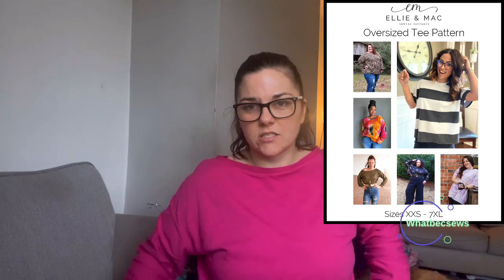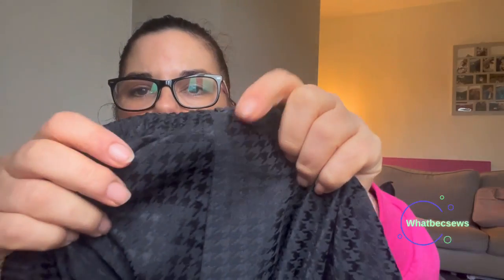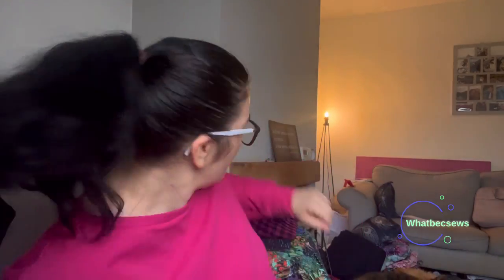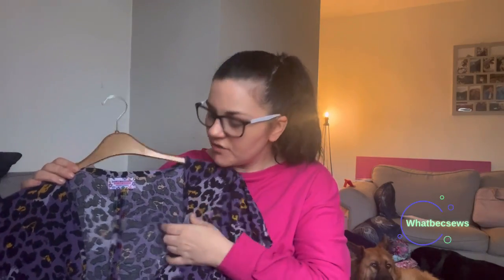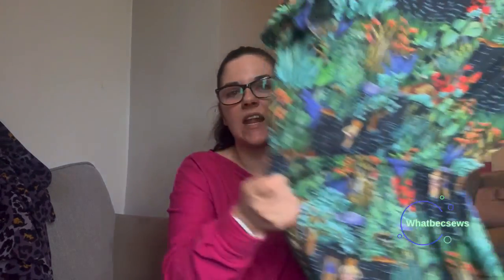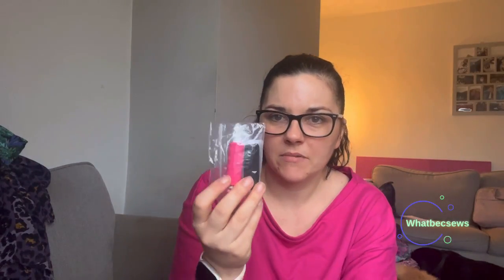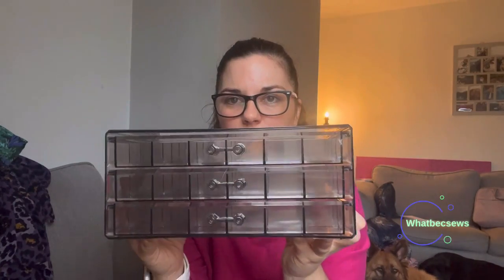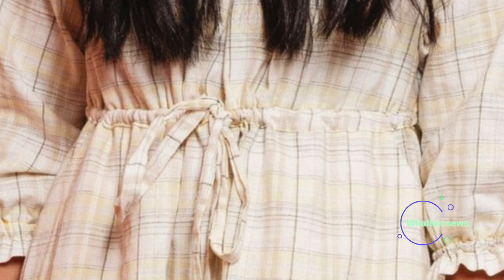Friday sews - sewing makes and plans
My shop Jazz and Wow

Makes shared today:

Pomona pants - Anna Allen

Fabric - local shop fabric emporia

Lotta dress - Tilly and the buttons

Zadie jumpsuit - paper theory

Purchases I shared:

Button box - Amazon

Shirring elastic - multi coloured

Shirring Shearing Elastic Thread,...